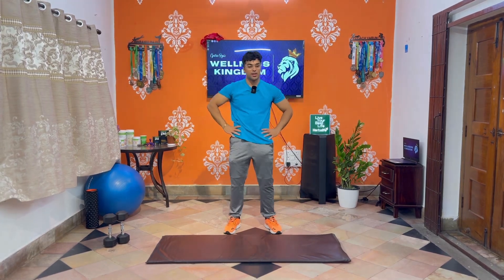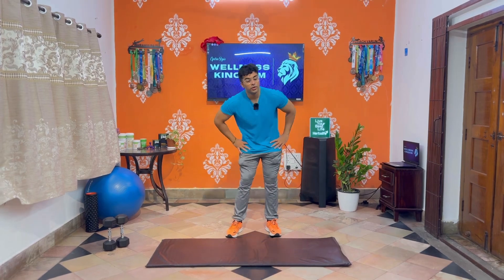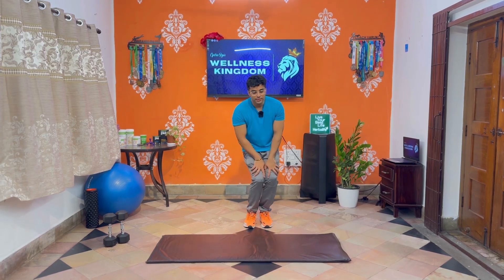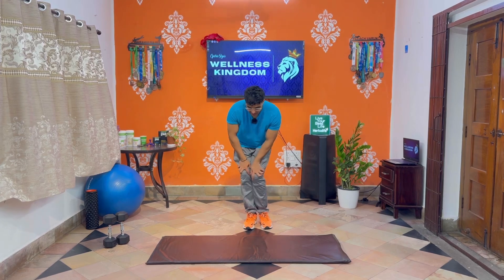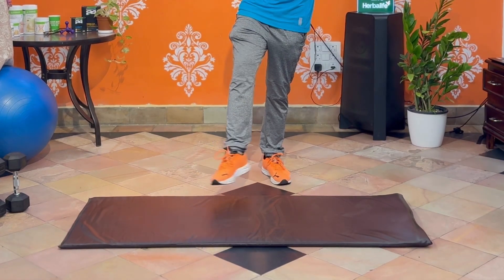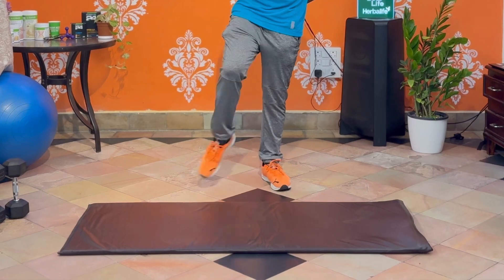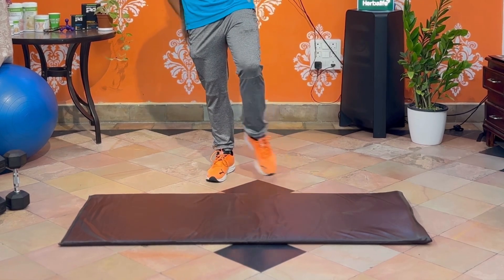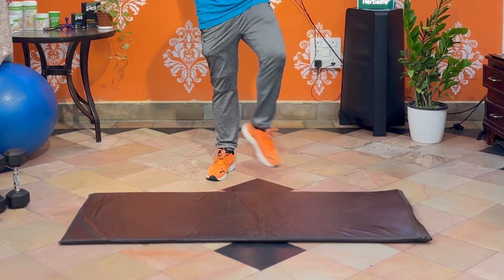Basic Warm-up Routine before starting any workout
Coach Rahul guides viewers through a simple and effective warm-up routine that targets the head, arms, shoulders, hips, knees, and ankles to activate muscles and joints before a workout.